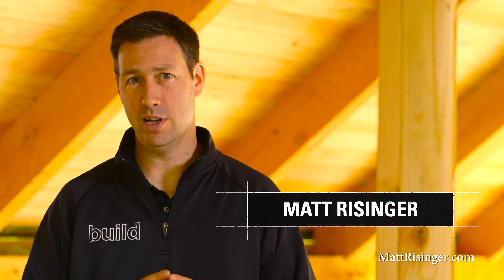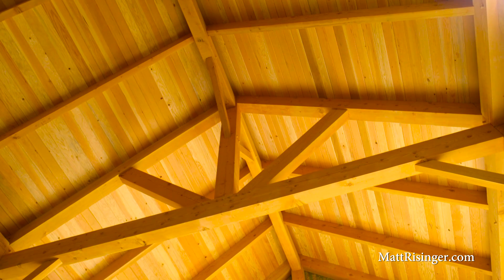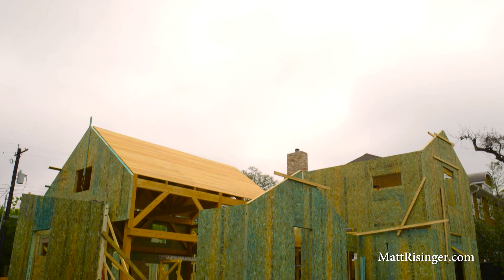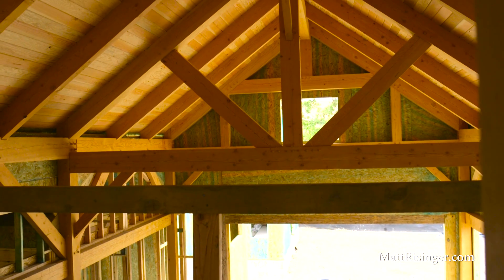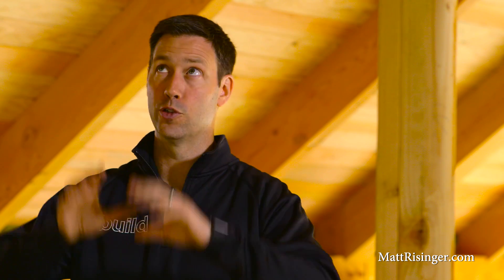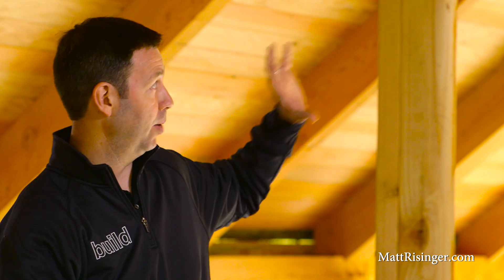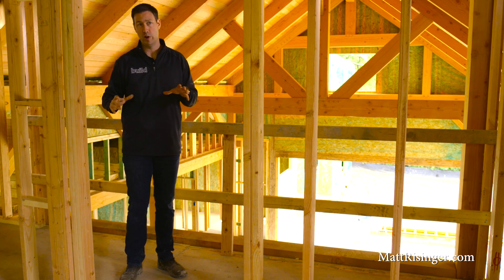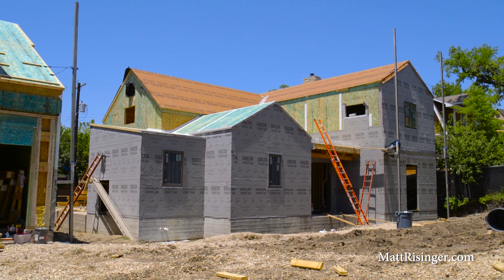SIPS & Timber Framing - A Perfect Match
In this episode I'll be explaining why Structural Insulated Panels (SIPS) are a great fit for a Timber Framed house.
-Matt Risinger - Risinger Homes in Austin, TX